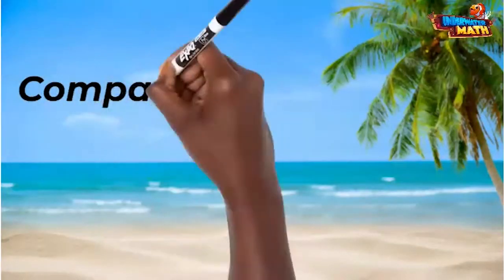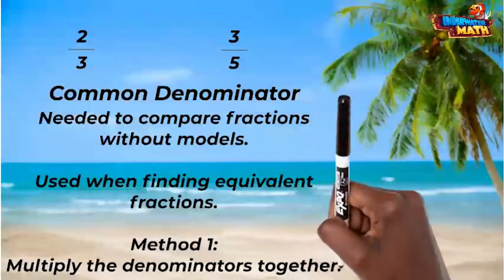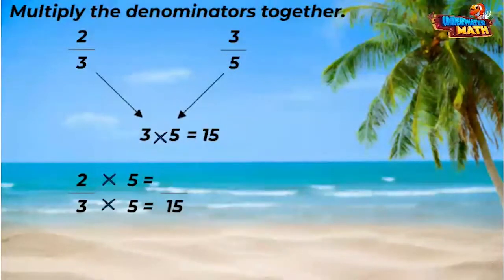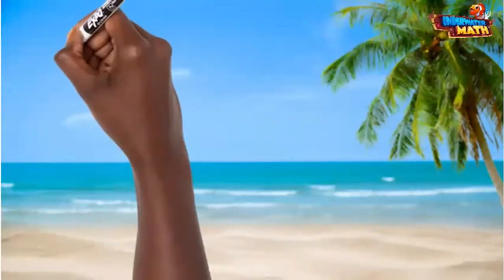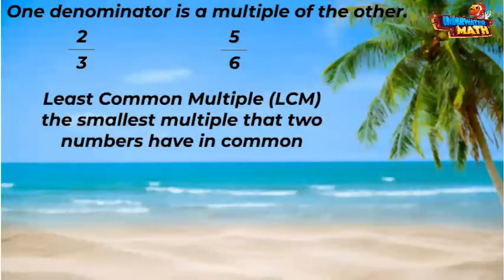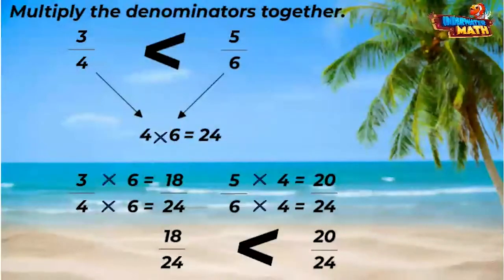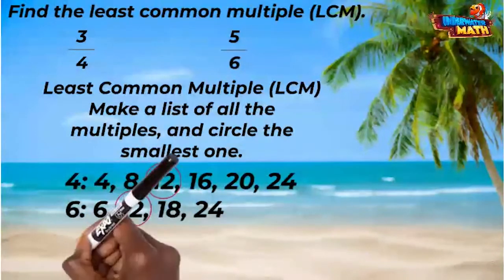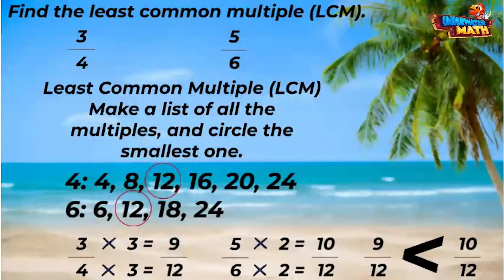Compare Fractions without Models - 4th Grade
Underwater Math provides engaging learning solutions for students. This video helps students compare fractions without using models. Great for 4th grade math students. TEKS 4.3.D